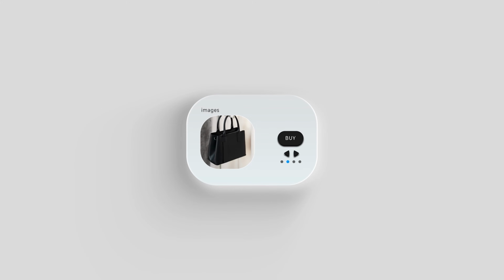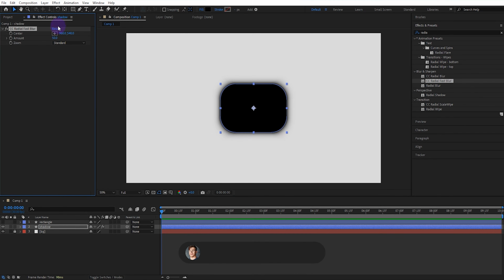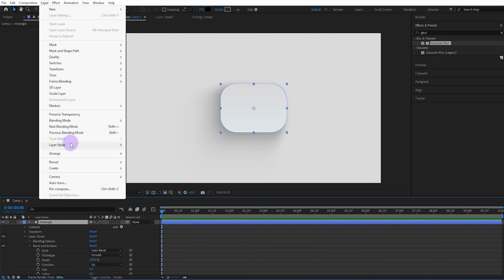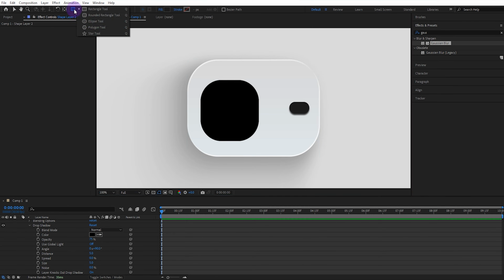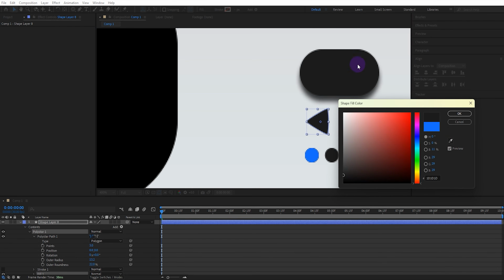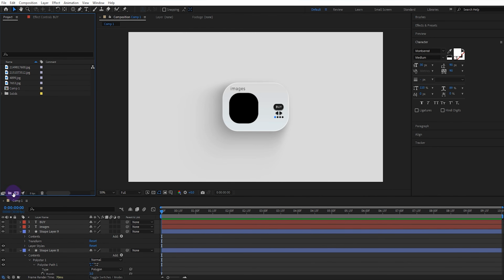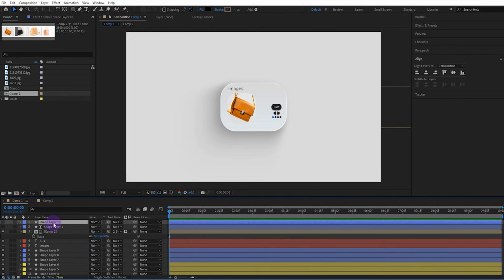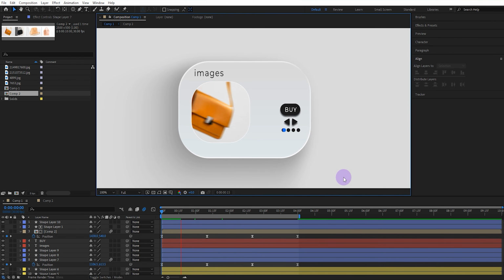Modern UI Animation in After Effects | Clean Motion Design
A clean and minimal UI animation created in Adobe After Effects, focusing on smooth motion and modern motion design aesthetics. This project highlights a refined UI motion graphic style with balanced timing, subtle transitions, and a visually polished interface animation.

Built using precise keyframe animation, easing control, and structured layer workflow, the animation emphasizes fluid motion and clarity. The overall approach is centered on clean motion design, minimal composition, and professional execution within After Effects.

This UI animation demonstrates a modern and minimal direction in motion graphic design, combining smooth animation techniques with a clean visual style suitable for interface-based projects and high-quality presentations.